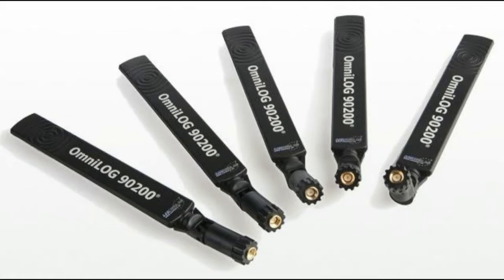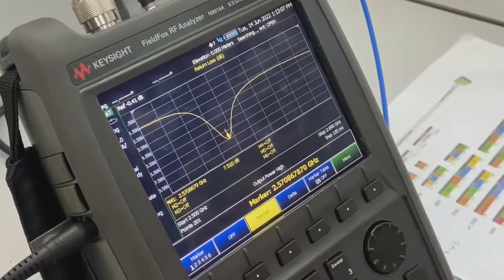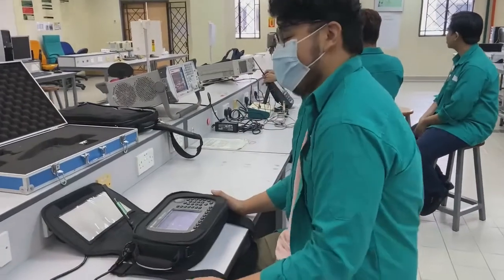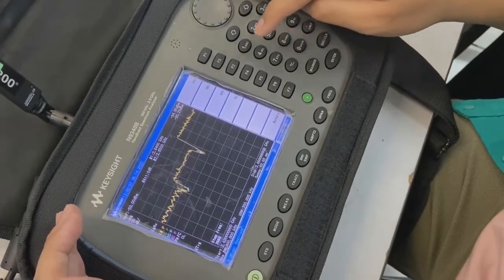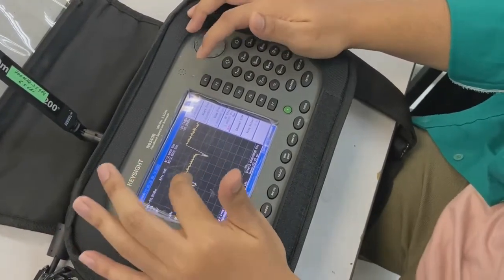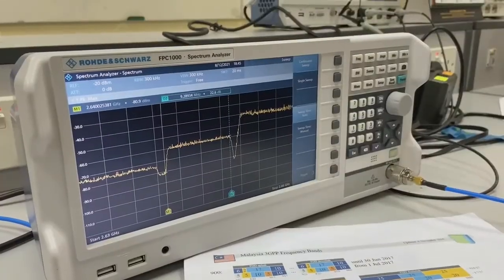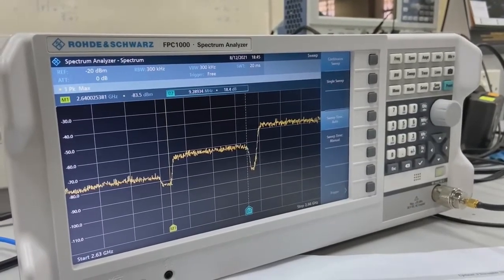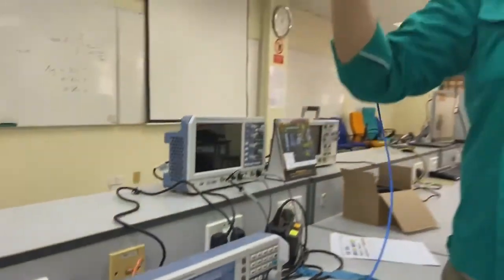Radar Project 2 (1816695)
This is the video showing a guide on simple functions offered by a spectrum analyzer